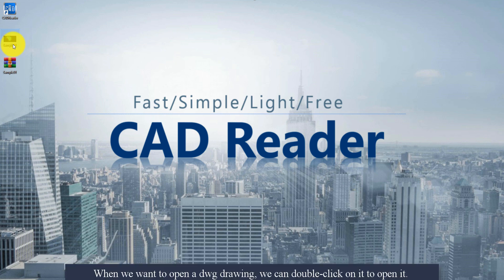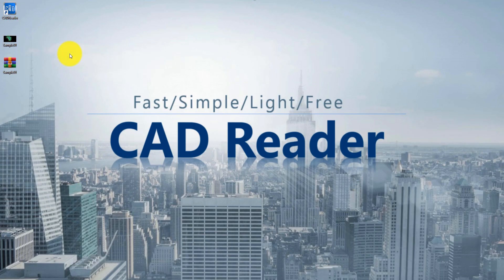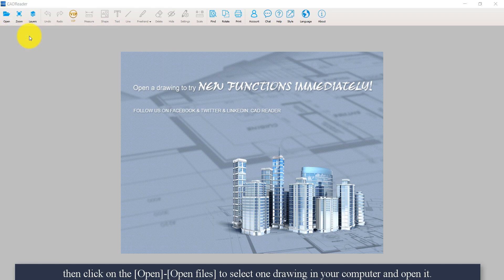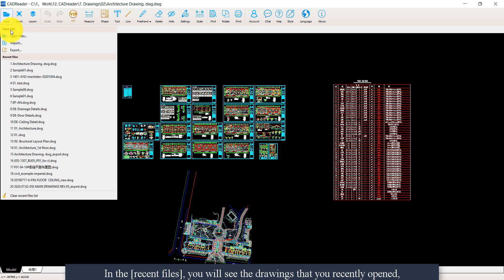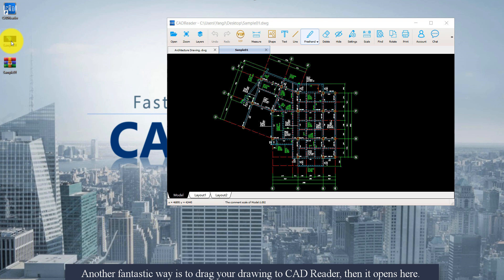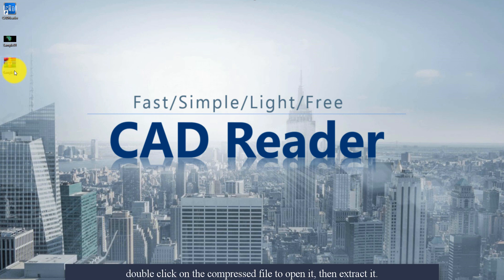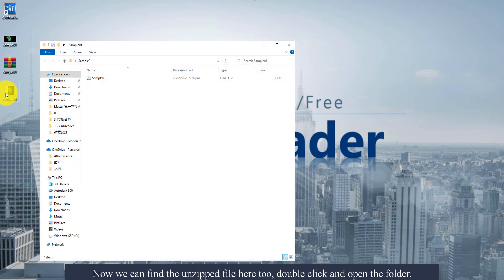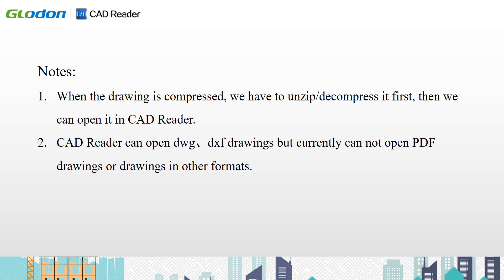How to Open and View CAD Drawings | Free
This tutorial video demonstrates on how to quickly access your CAD drawings in CADReader, including both DWG and DXF format.